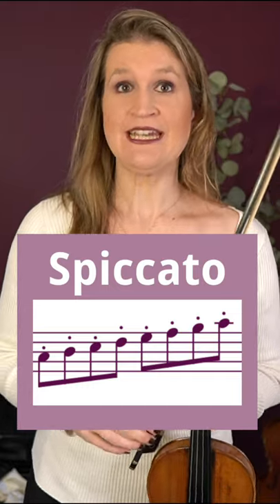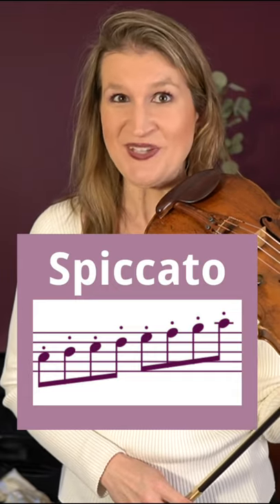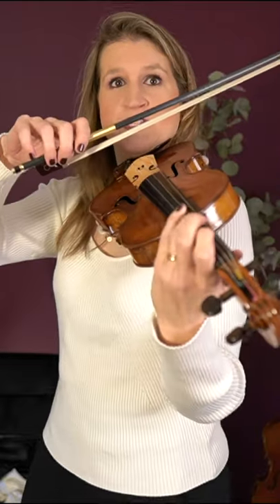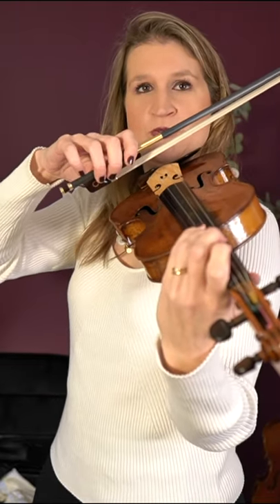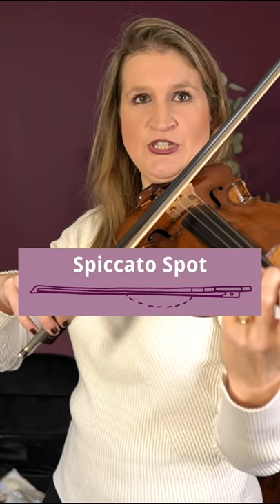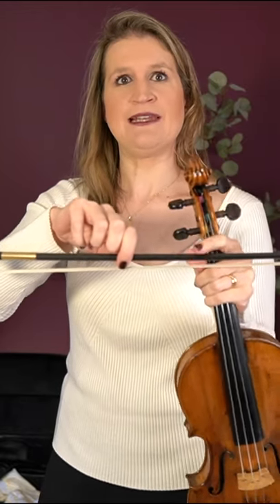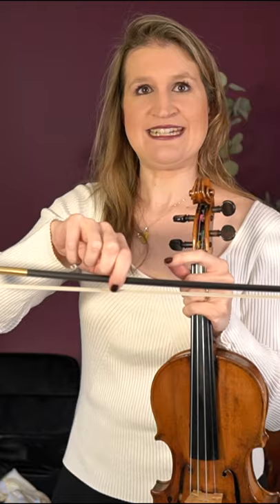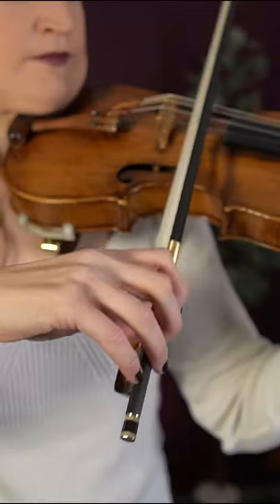SPICCATO basic beginner bow strokes on the violin